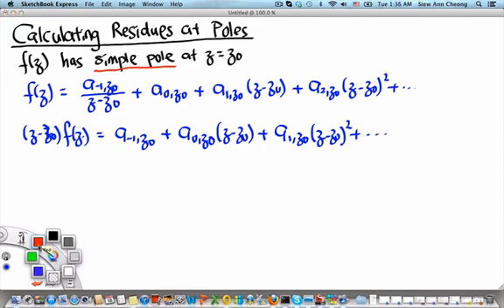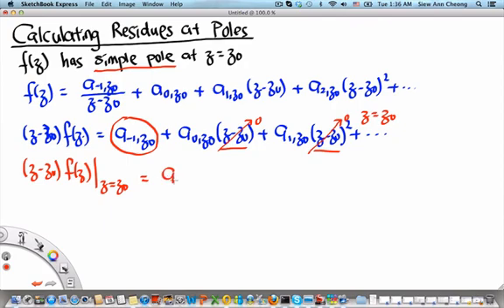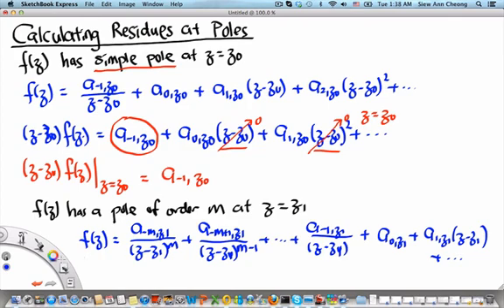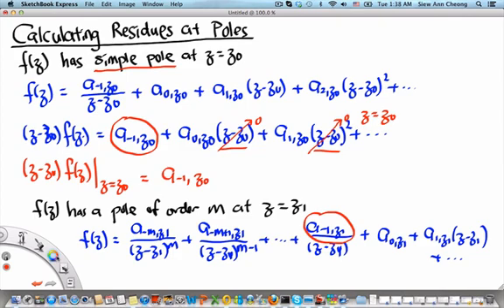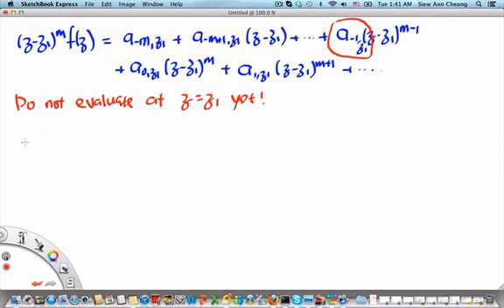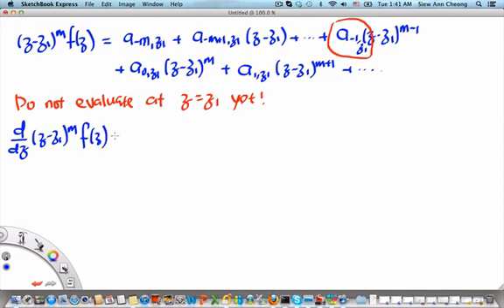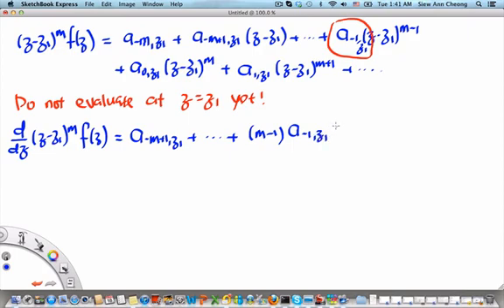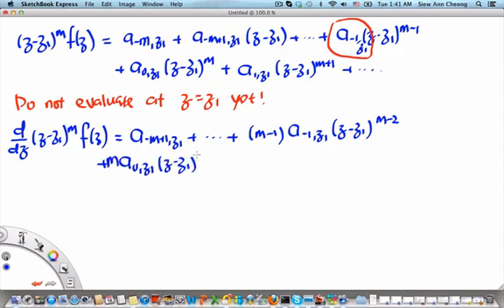MH2801 Calculating Residues at Poles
In this video segment, I show the standard shortcut for calculating the residue at a given pole, of order 1, as well as of order m.